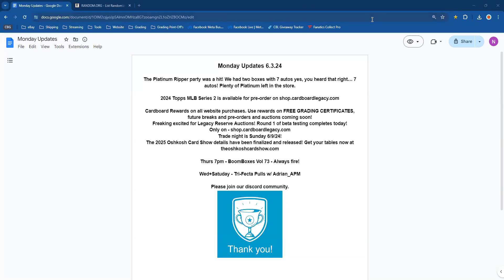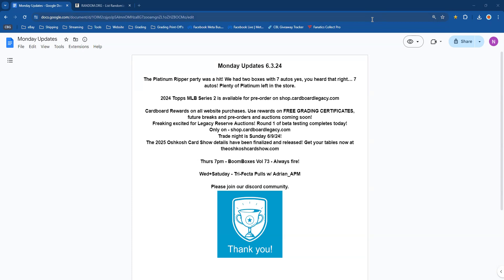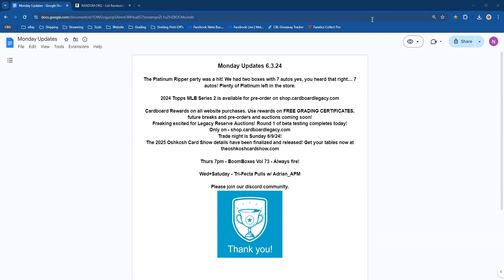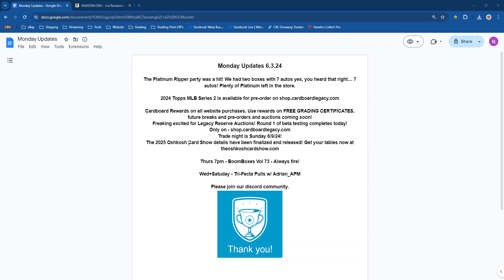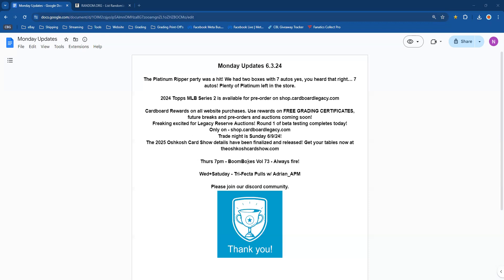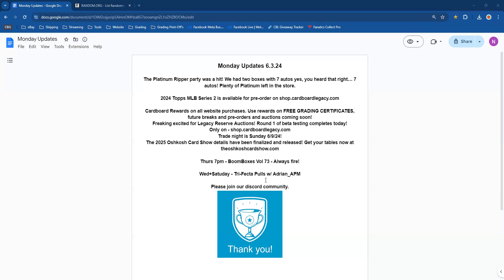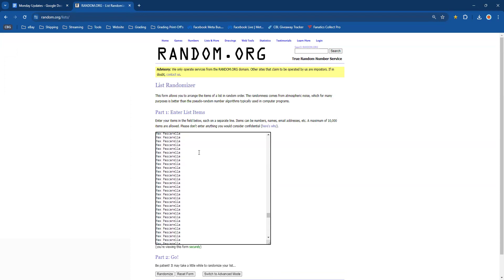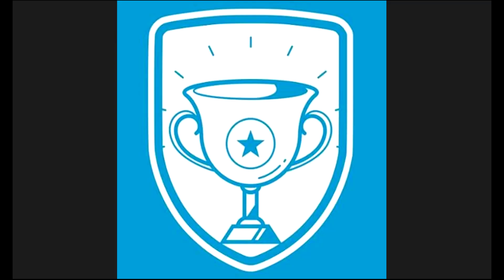Week 97 Shop Giveaway - Sponsor - Topps Series 2 Pre-Order!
Every week we're giving away $100 in grading credit. Purchase entry required.
Matafied Exterior & Interior
Kevin Stein Realtor